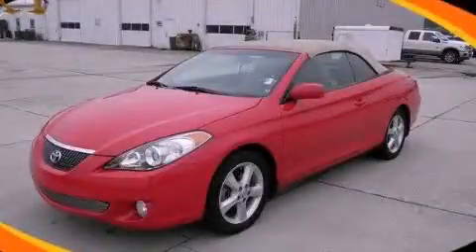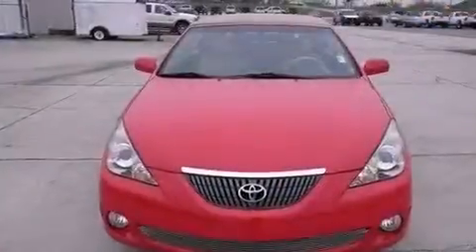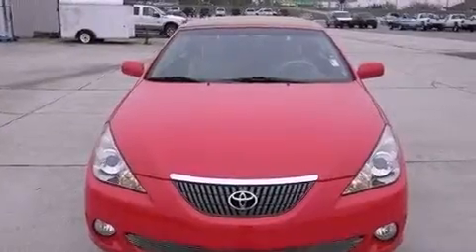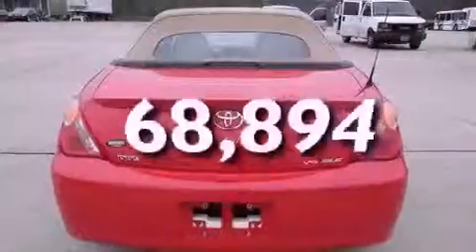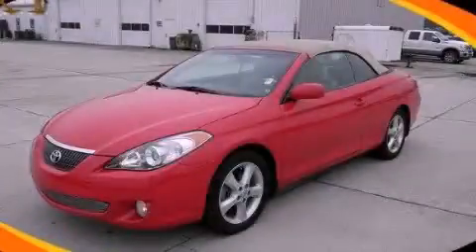2006 Toyota Camry Dallas GA 30157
Year : 2006
 Make : Toyota
 Model : Camry
 Engine : Gas V6 3.3L/201
 Trans . : Automatic
 Exterior : Absolutely Red
 Miles : 69,051
 Interior : Tan
 HARDY CHEVY GMC
 1249 Charles Hardy Pkwy
 Dallas , GA 30157
 Used 2006 Toyota Camry Dallas GA